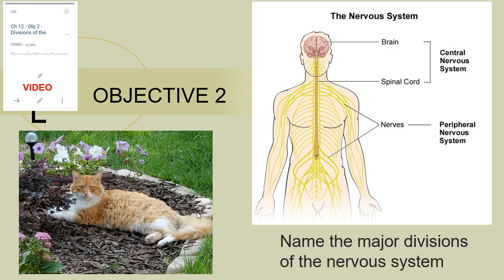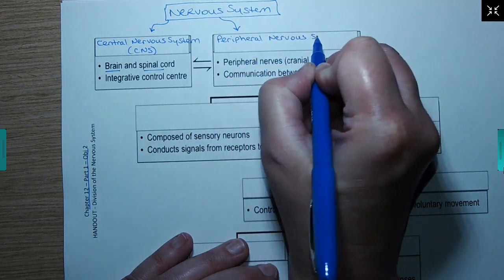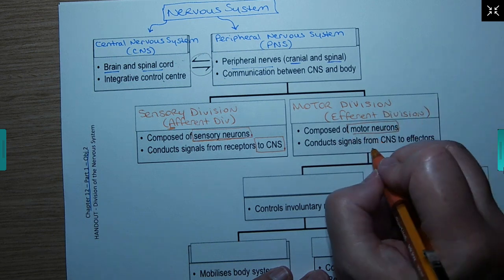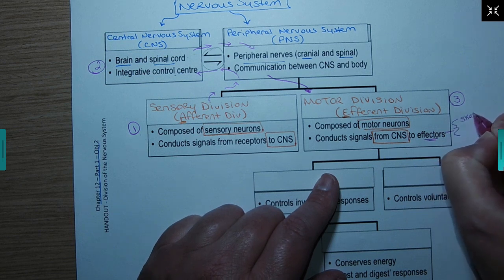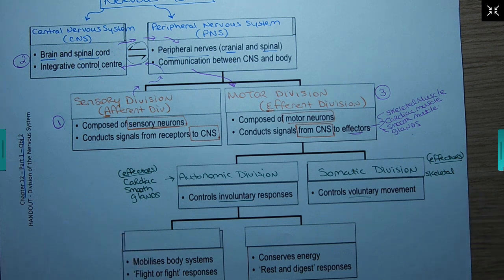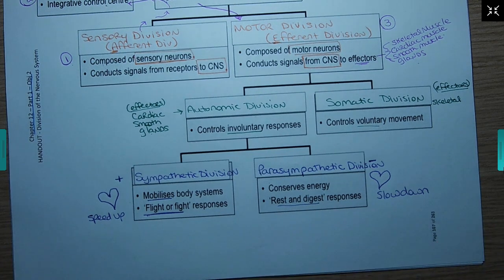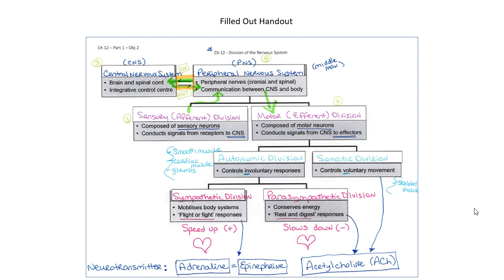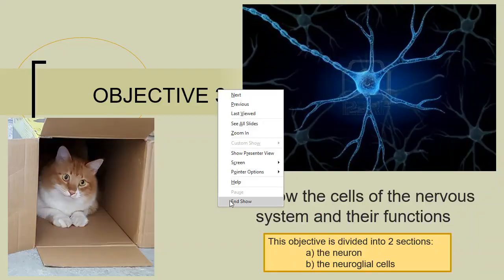Ch 12 Objective 2 Divisions of the Nervous System AP I Lecture